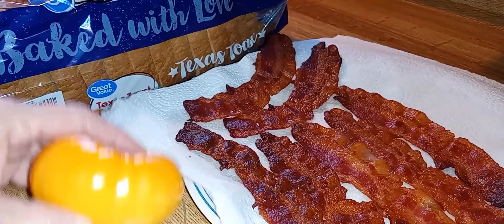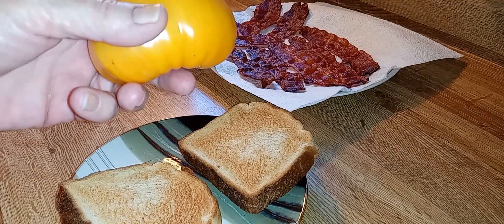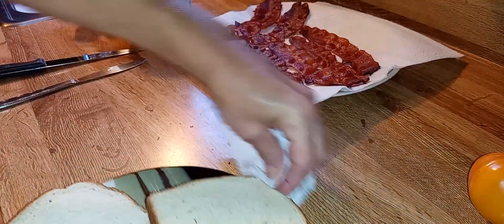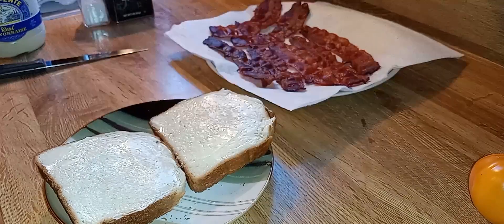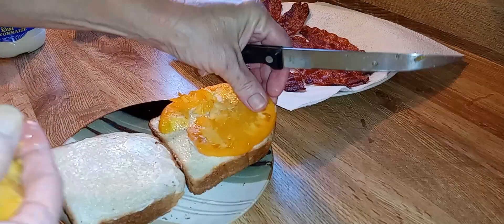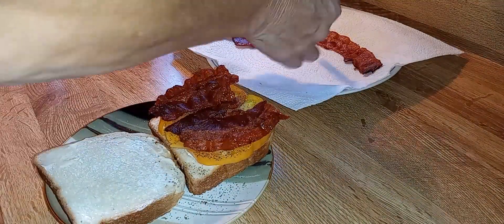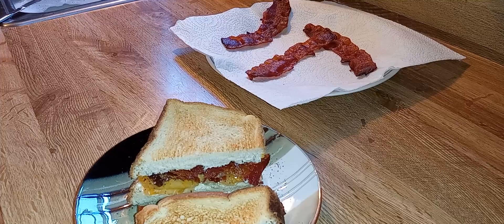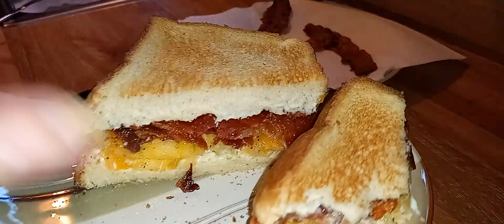Tomato and Bacon Sandwich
Hey, y'all. I'm Jan. There's no recipe for this. I just had to share this delicious sandwich with you!
You can take any tomato you like, slice it up, grab some mayo, salt, pepper, and a half pound of bacon :P , and go to heaven for a few minutes.
If you do like tomatoes, which variety is your favorite?
Do you grow your own tomatoes? If so, what kind?
Do you like tomato sandwiches? If so, what do you like on yours?

I've just edited this video, and now I want another tomato and bacon sandwich. Lol
Thank y'all for being here! :)